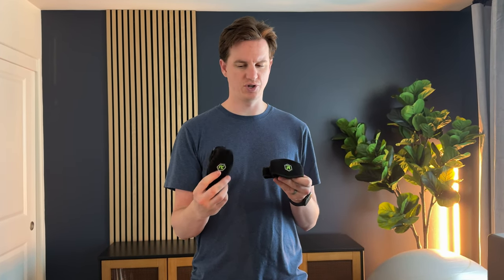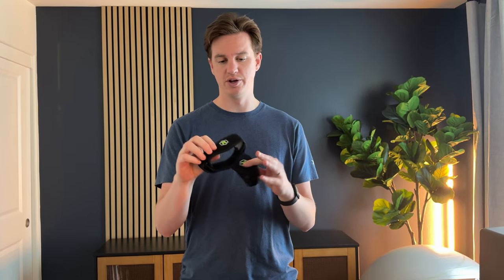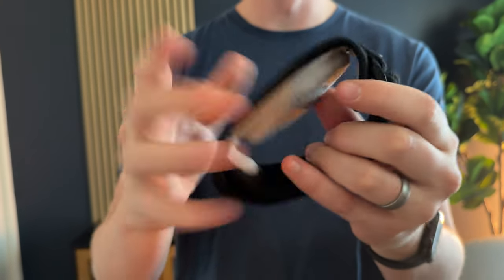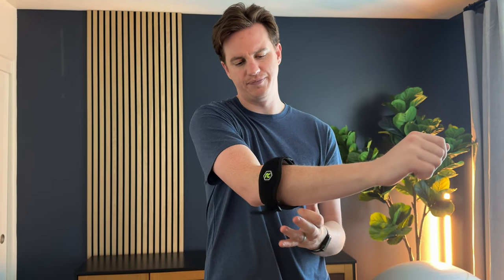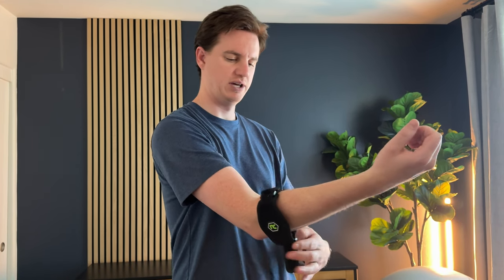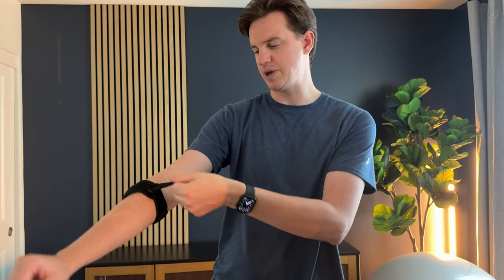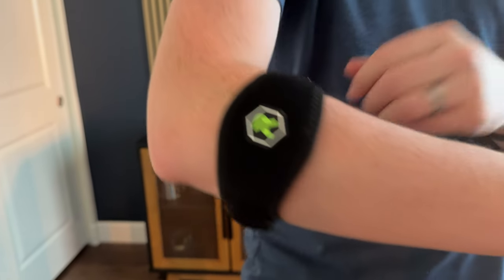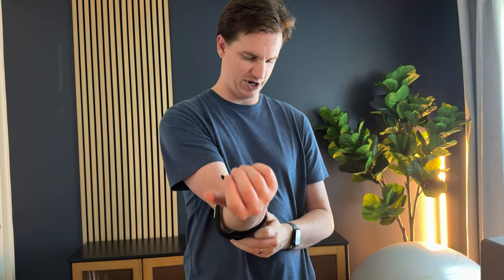Close Up View of this Tennis Elbow Brace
If you're experienceing elbow pain from sports, this brace might be a good solution to help